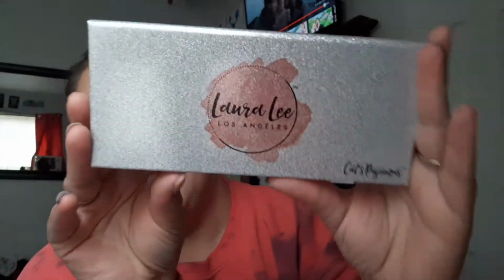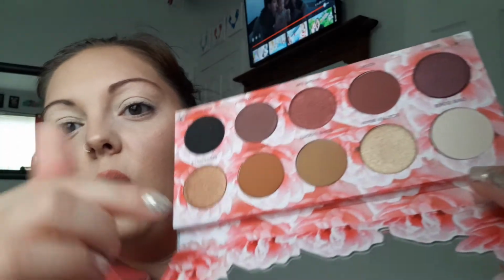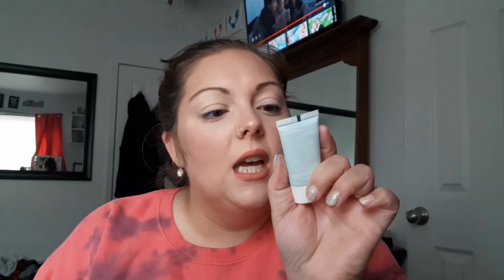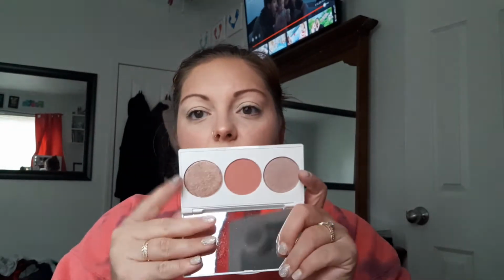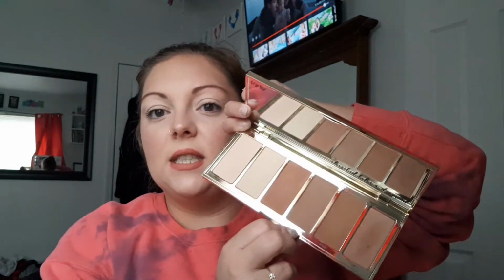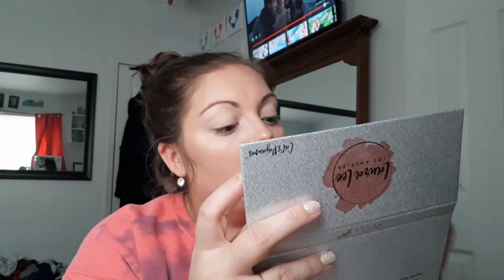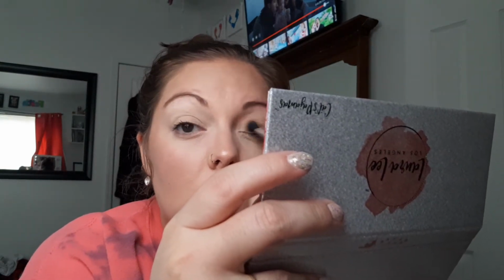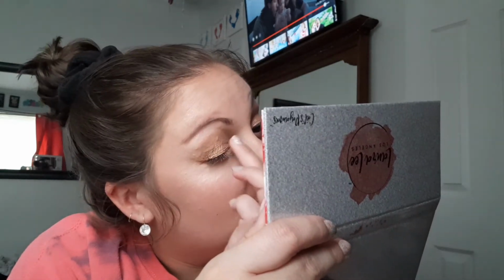LAURA LEE LOS ANGELS cats pajamas palette at tjmaxx!!!! what :)